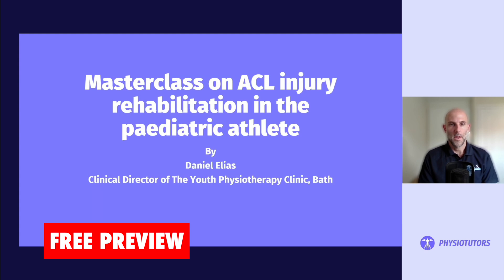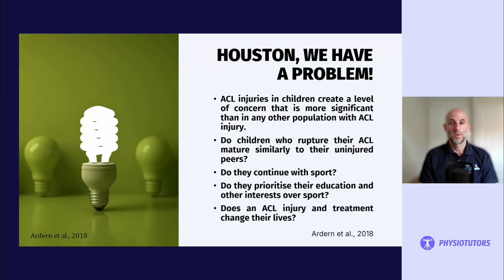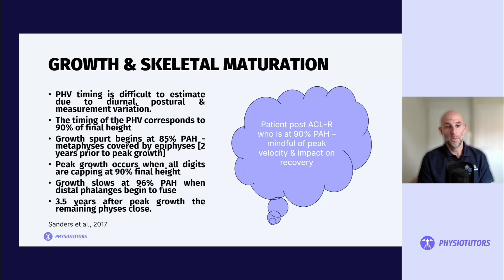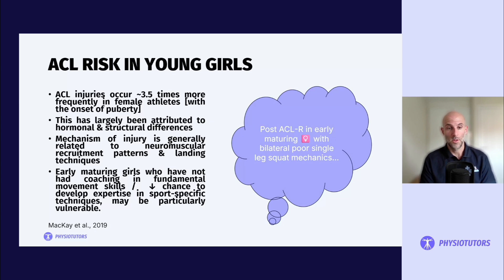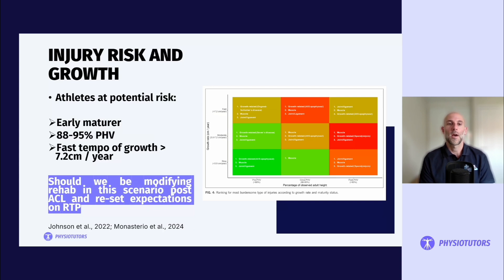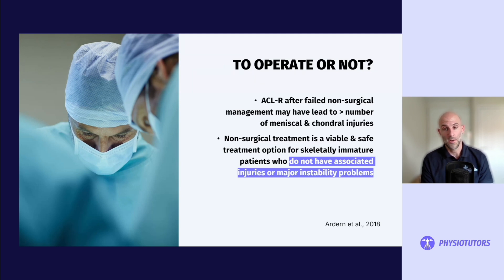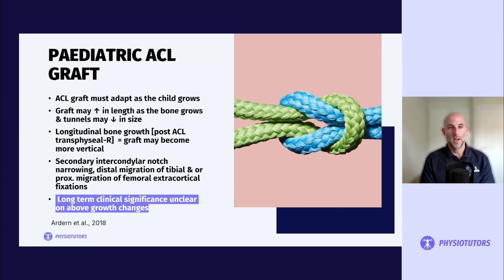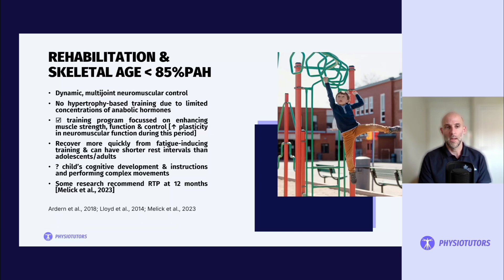Rehabilitation of ACL Injuries in Young Athletes | Masterclass Preview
and watch this Masterclass in full!

This presentation covers the critical aspects of ACL injury rehabilitation in pediatric athletes, emphasizing the unique anatomical and physiological considerations, the impact of growth and maturation on injury risk and recovery, and the importance of individualized rehabilitation strategies. It also highlights the role of nutrition and psychosocial factors in the recovery process, aiming to provide a comprehensive understanding for clinicians working with young athletes.